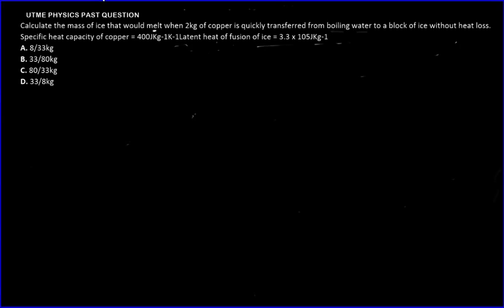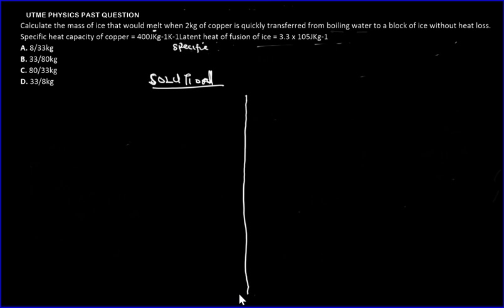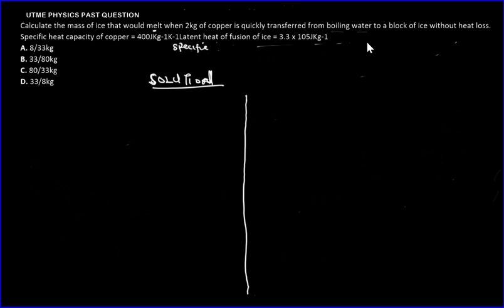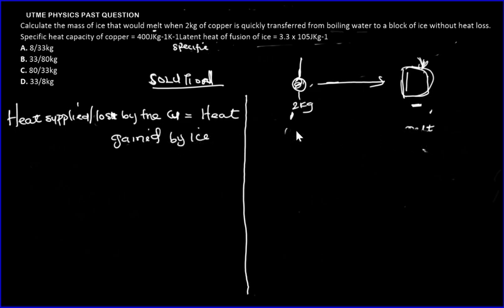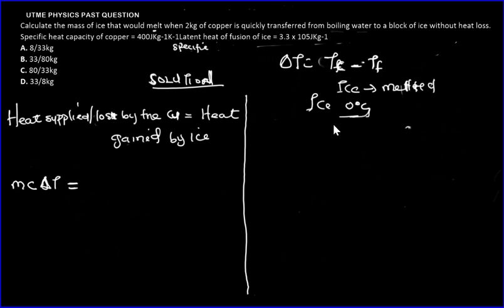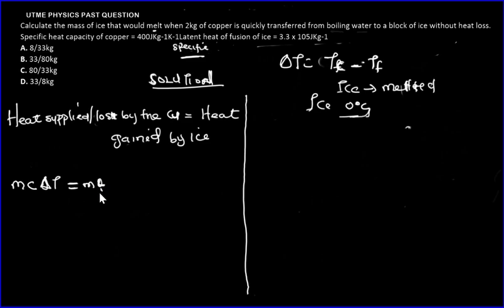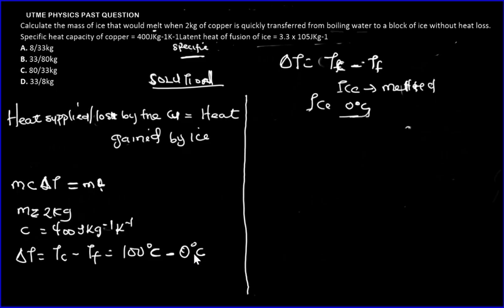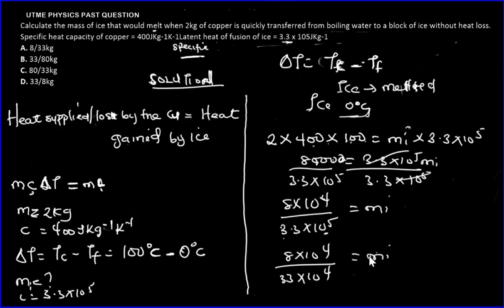UTME PHYSICS PAST QUESTION (DAY 4)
In this video, we apply the principle of heat exchange and the concept of latent heat of fusion to solve it step-by-step — exactly how it can appear in Joint Admissions and Matriculation Board (UTME).